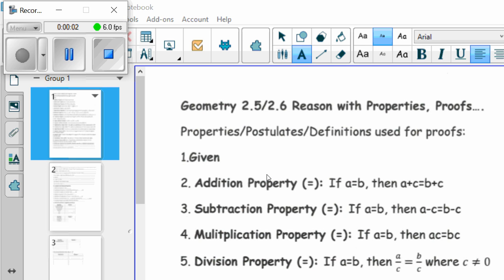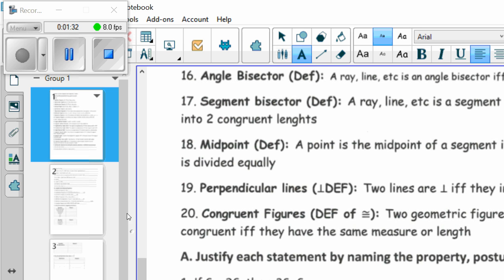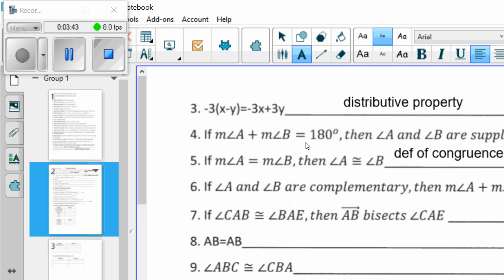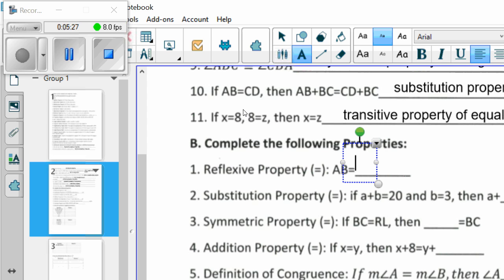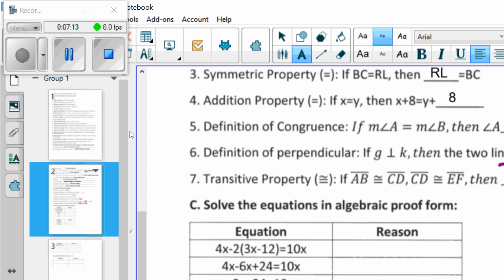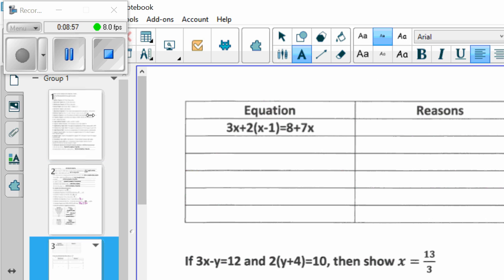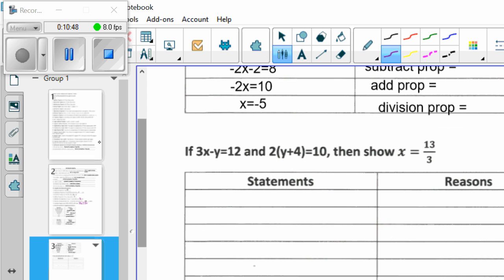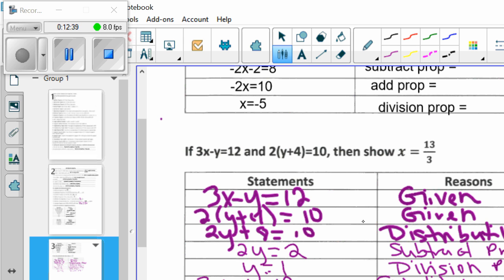Geometry 2 5 2 6 lesson recording